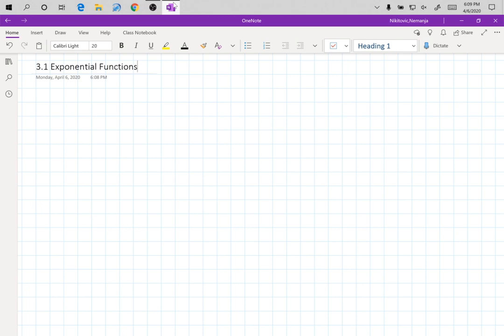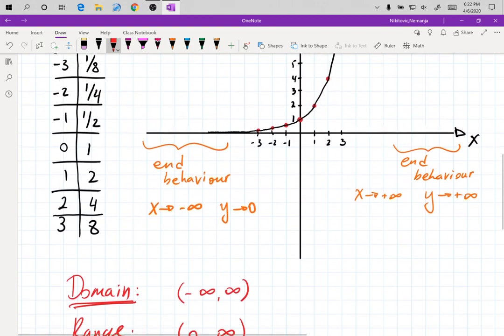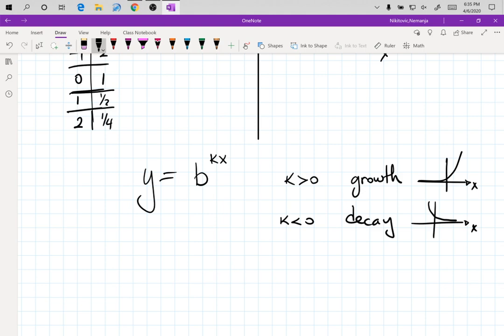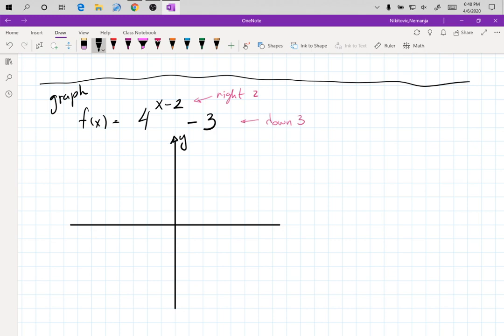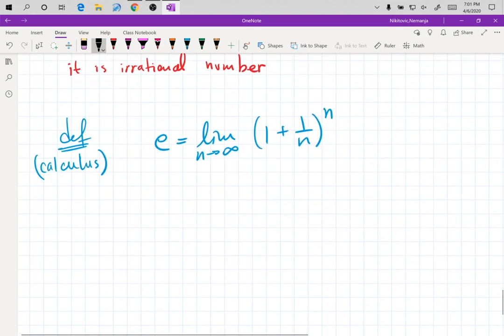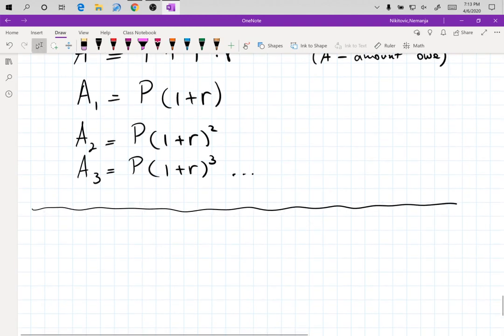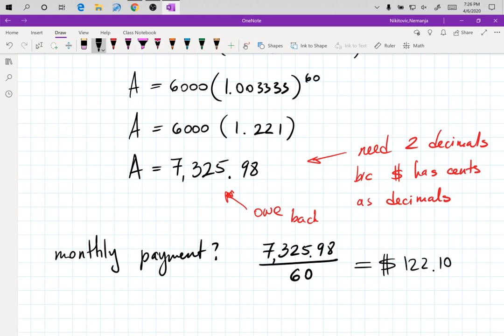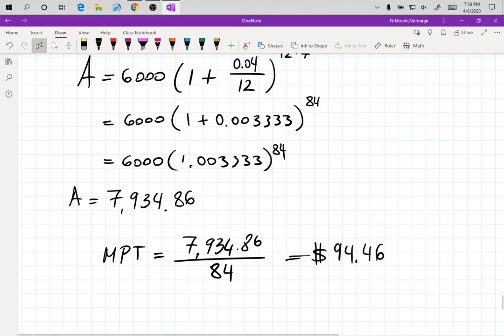Nemanja Nikitovic Live Stream (Precalculus1 3.1 Exponential Functions)